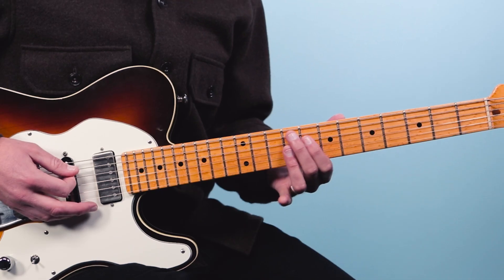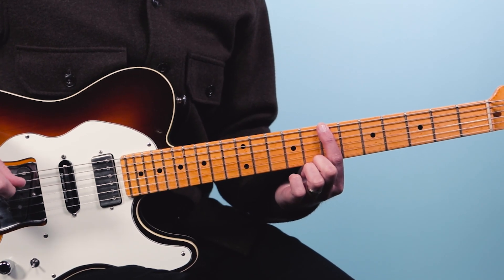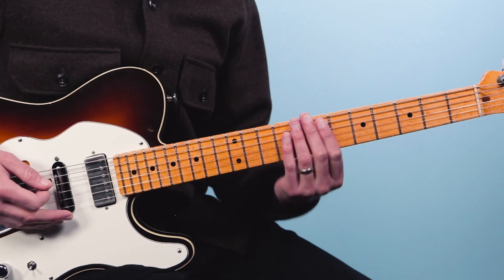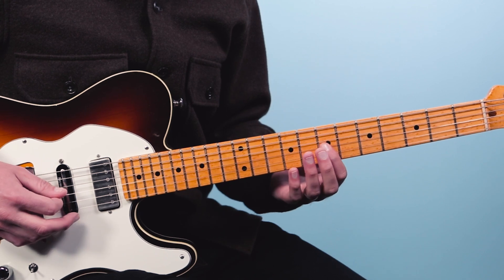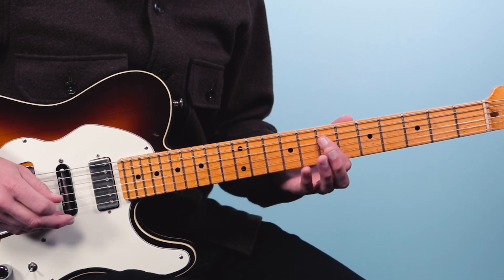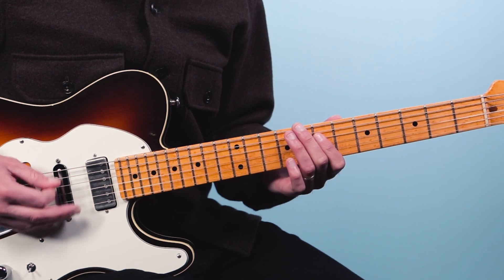Chicago Blues Guitar Lesson (Snatch It Back And Hold It)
Master Electric Chicago Blues Guitar | Snatch It Back And Hold It Guitar Lesson